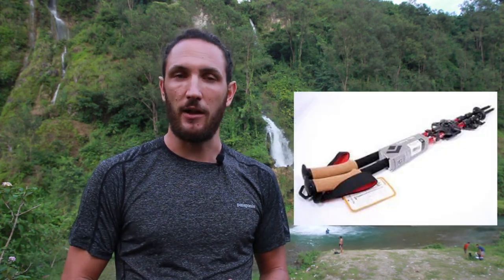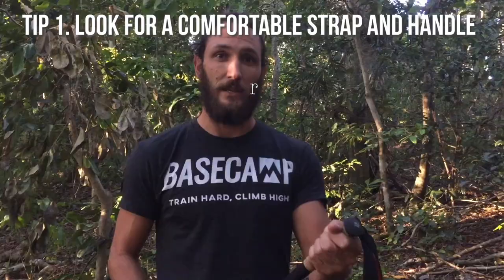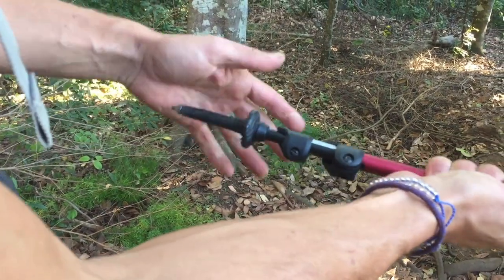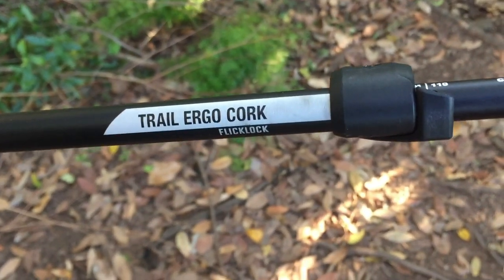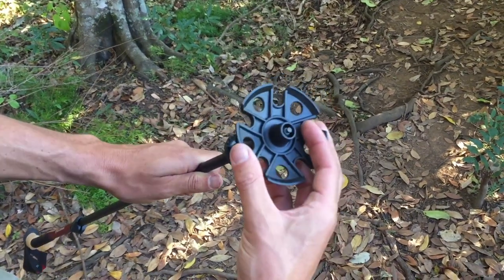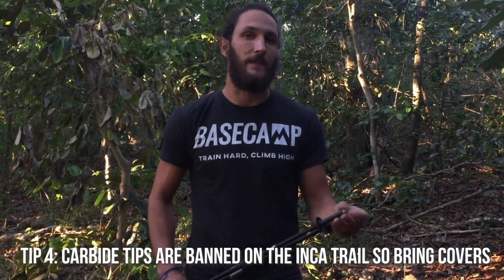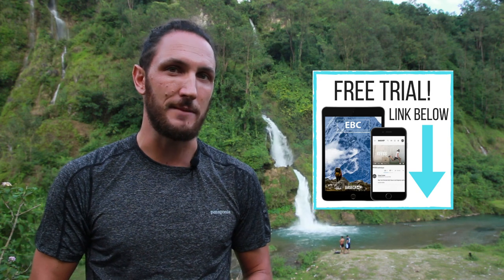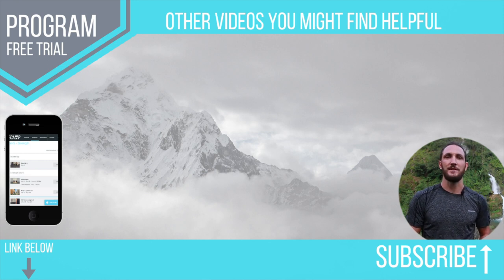Best Trekking Poles? - Black Diamond Trail Ergo Review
Having used various models of trekking poles throughout my life I have finally found the best trekking poles! Perfect for trekking and strong enough for solo back country hiking - check 'em out

LINK TO SEE FULL SPECIFICATIONS AND LATEST PRICE👇🏻

In this video Chase Tucker from Trekking FAQs reviews some of the best hiking poles on the market - the Black Diamond Trail Ergo Cork.

👇🏻Check out the written Review Below for More Details👇🏻

Overview of the Black Diamond Trail Ergo Cork Trekking Poles:

HANDLE: The 15 degree angled ergonomic handles which give the trekking pole it's name allow for a very natural wrist flick that brings the poles forward effortlessly, making it easier to increase cadence and get into a solid rhythm. Cork handle prevents rubbing and sweating and is very comfortable on long days. Strap is also very comfortable and easily adjustable. The foam non slip handle below the cork upper is excellent for those short increases in trail steepness.

STRUCTURE: Build with aerospace alloy, the pole structure is extremely durable, strong but very light at only 265g each. The flick lock is the main feature that I cover in the video, its incredible simple design and strong construction means a much lower chance of it breaking when you really need it. The flick lock allows for complete adjustability between 74cm and 140 cm.

TIPS & BASKETS: Inter-changable carbide tips are easily swapped for rubber tips (not included) should they be necessary, for instance if you were trekking the Inca Trail and other treks where carbide tips are not allowed.

Series :  Mountain
Weight Per Pair :  510 g (1 lb 2 oz)
Usable Length :  74-140 cm (29-55 in)
Collapsed Length :  73.5 cm (29 in)

If you're planning on doing a trek, I recommend you do some training beforehand, it's often a lot more challenging than people expect. And after all, its a holiday! So the fitter you are the more you'll enjoy it! But don't forget your trekking poles!

Please feel free to join our Facebook Group. I post extra content here that doesn't make it to YouTube, and you can post photos, videos, ask questions and interact with other trekkers.

Hi guys my name is Chase Tucker and I'm a online personal trainer, trek leader and creator of Base Camp Training and my YouTube Channel Trekking FAQs.

I created this channel to share what I've learnt over a short lifetime of loving the wilderness and what it has to offer. I'm passionate about preparing people, fitness wise, to have a great time in the mountains and to show them that it's worth preserving for the future.

QUESTION: Have a question about trekking, altitude sickness, trekking gear, training for trekking or anything else? Post in the comments below!